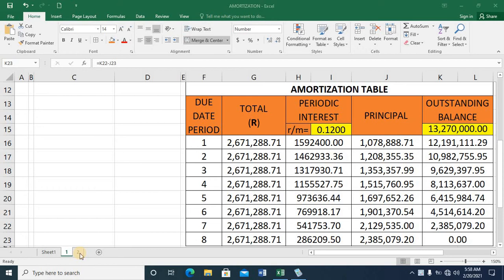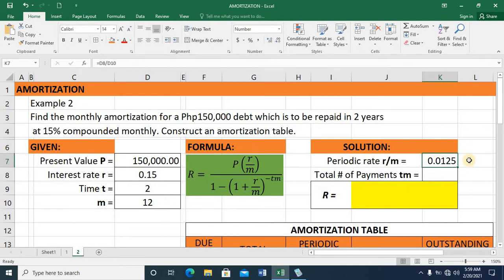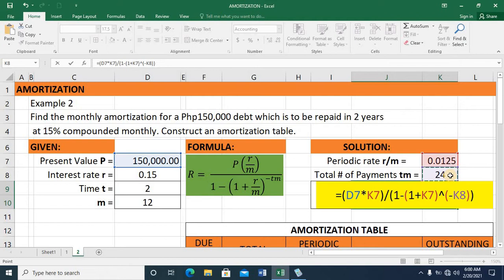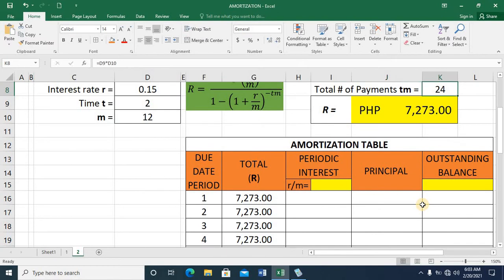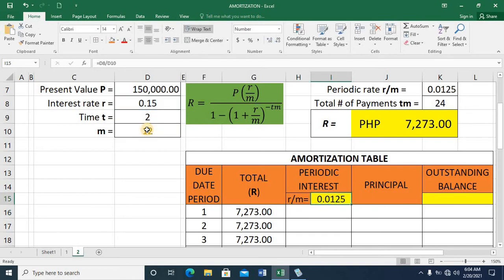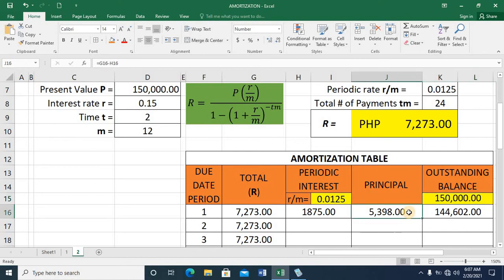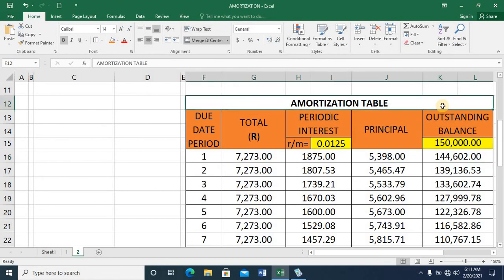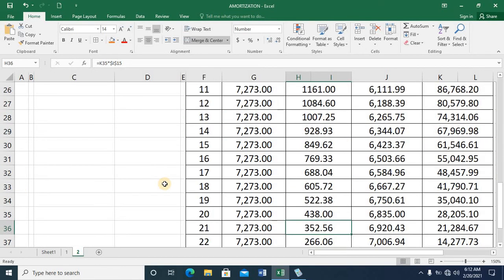AMORTIZATION and AMORTIZATION TABLE 2 (Spreadsheet)